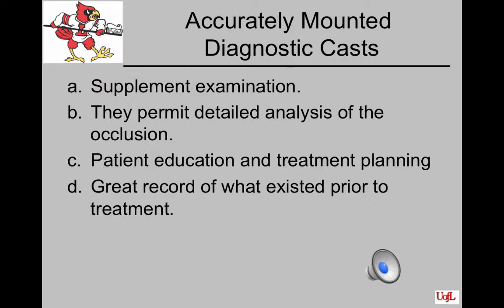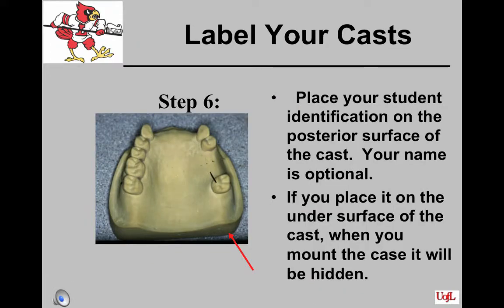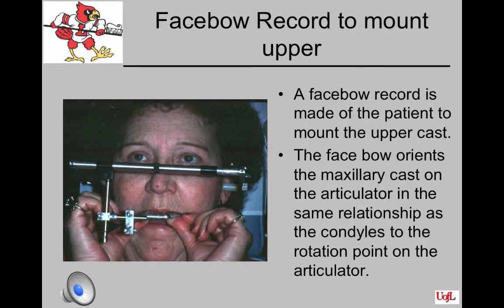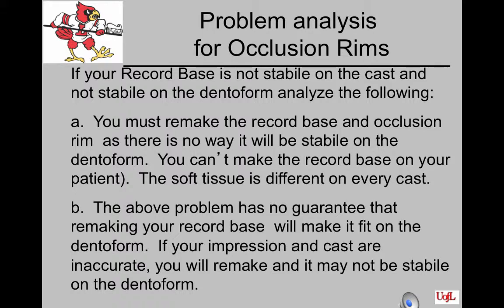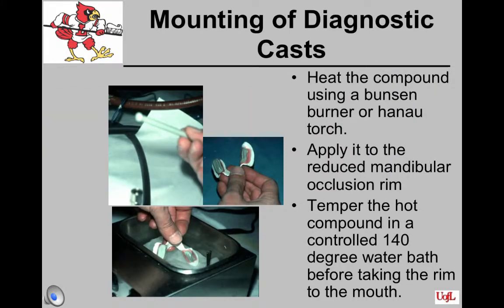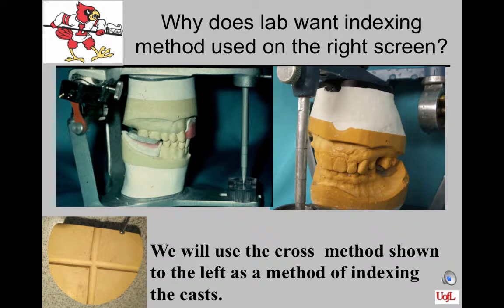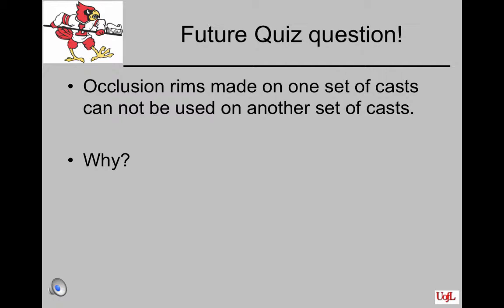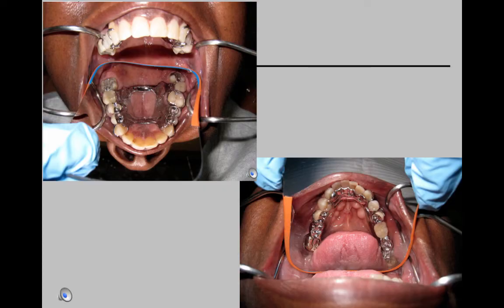Mounting a Case for Diagnosis Lecture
This video is the Lecture for RPD I on Mounting the Case for Diagnosis
See the video on Mount the Case Project Part A  Mount the Maxillary Cast for a demonstration of the first part of the Project 5 Mount the Case.